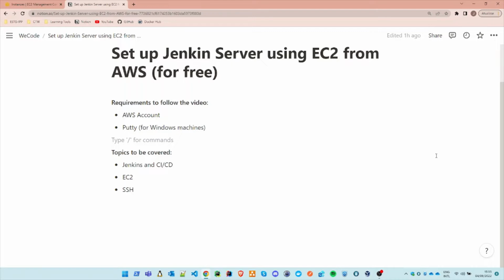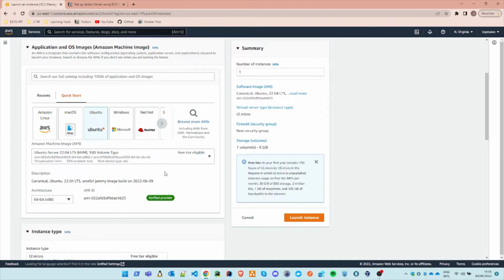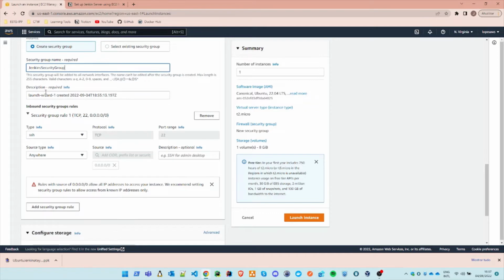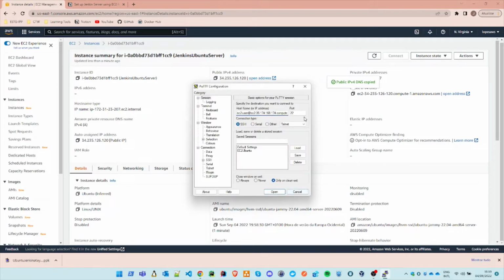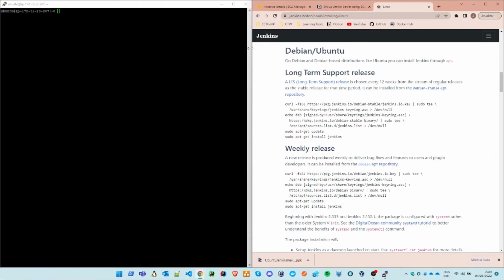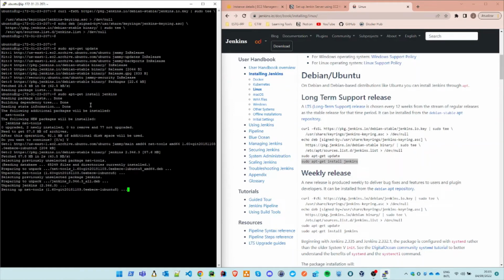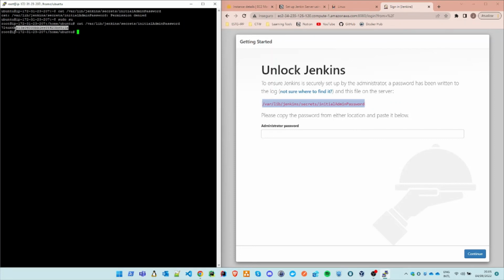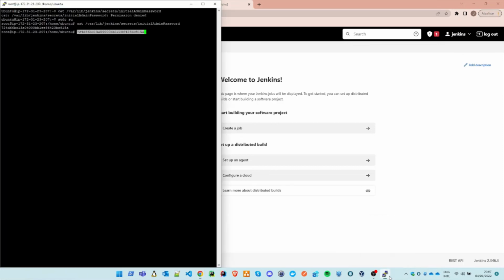Set up a Jenkins Server using EC2 from AWS (For Free)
In this video you can expected how to set up a Jenkins Server completely for free by using EC2 from AWS. This is quite useful if you want install along with Jenkins other applications as gradle, maven or even docker to use in your pipeline.

Pre-Requisites:
1. Have AWS Account.
2. Install Putty to access the EC2 via SSH. (In case of Windows Machine).